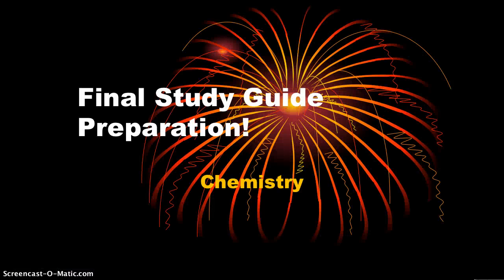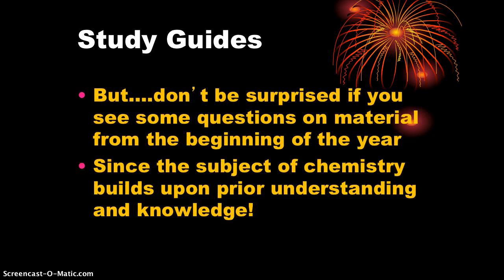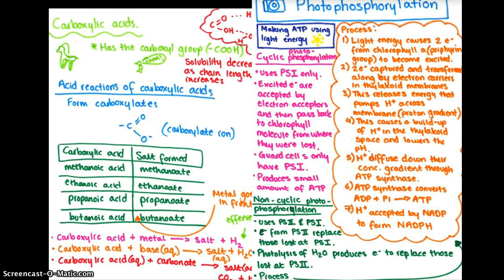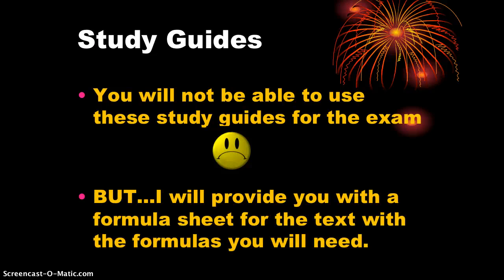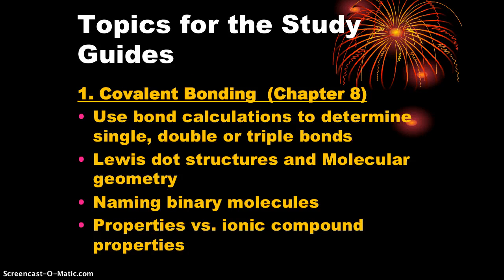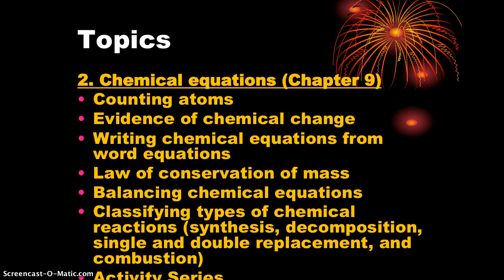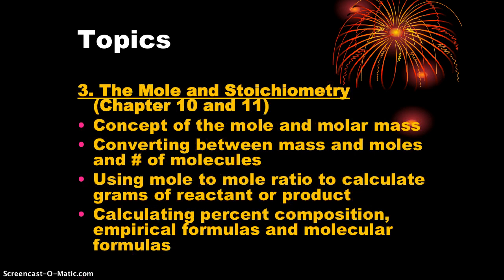Final Review Study Guides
6 min presentation explaning how students should prepare for the final - 2013